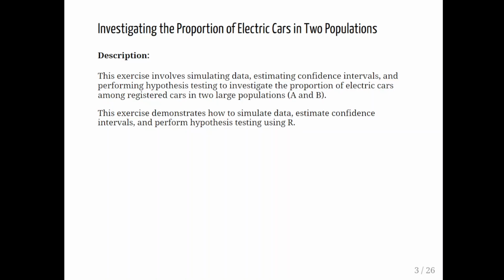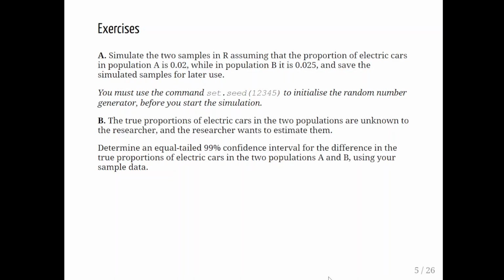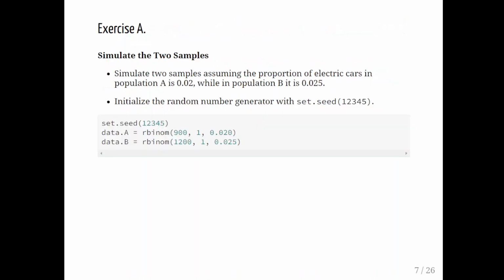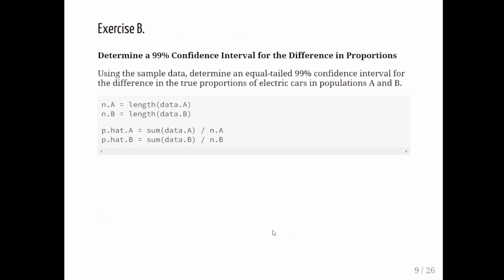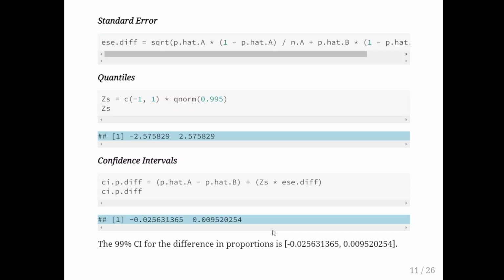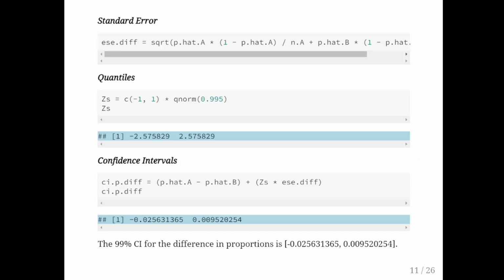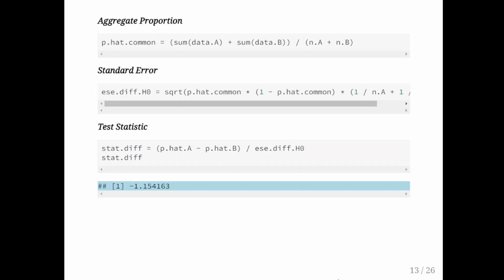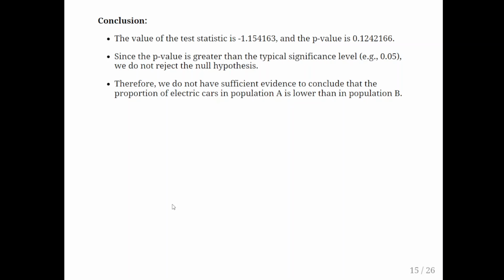Investigating the Proportion of Electric Cars in Two Populations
This exercise involves simulating data, estimating confidence intervals, and performing hypothesis testing to investigate the proportion of electric cars among registered cars in two large populations (A and B).

A researcher wants to investigate the proportion of electric cars among all registered cars in two large populations (denoted as populations A and B).

* Two samples are considered, one from each population.
* The first sample consists of n_A = 900 registered cars, while the second sample consists of n_B = 1,200 registered cars.
* The type of each car (electric or not) is assumed to be independent of the type of other cars in the samples.

**A.** Simulate the two samples in R assuming that the proportion of electric cars in population A is 0.02, while in population B it is 0.025, and save the simulated samples for later use.

**B.** The true proportions of electric cars in the two populations are unknown to the researcher, and the researcher wants to estimate them.

Determine an equal-tailed 99% confidence interval for the difference in the
true proportions of electric cars in the two populations A and B, using your
sample data.

**C.** Based on previous knowledge, the researcher believes that the proportion of electric cars in population A is lower than the proportion of electric cars in population B.

Perform a hypothesis test to investigate this belief using your sample data.

In doing so, you should include the following steps, in addition to any other
necessary steps:
*  Compute the value of a suitable test statistic under an appropriate normal
approximation.
*  Compute the p-value of the test.
*  State your conclusion based on the calculated p-value.